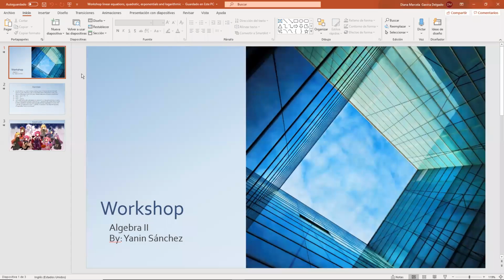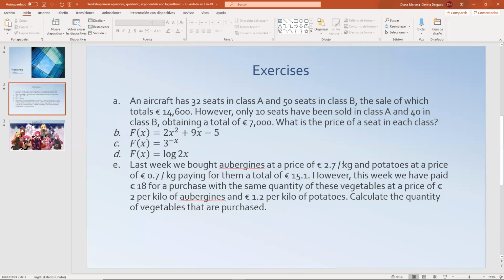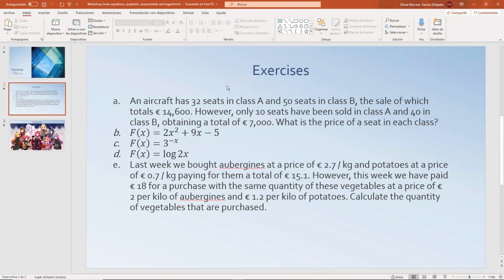Workshop linear equations, quadratic, exponentials and logarithmic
This is the class of Algebra II of 9th grade on Thursday 30/07